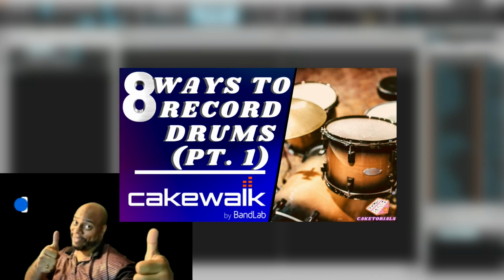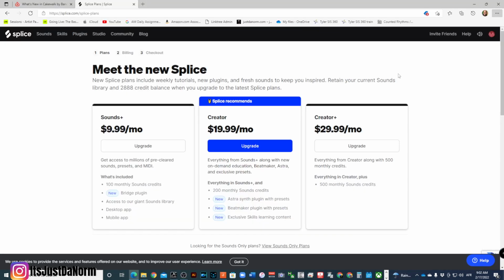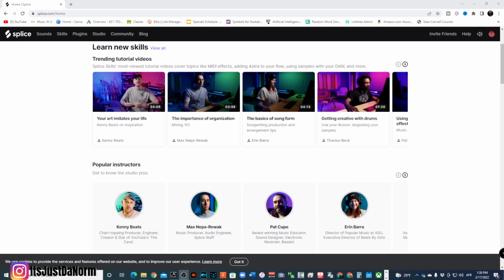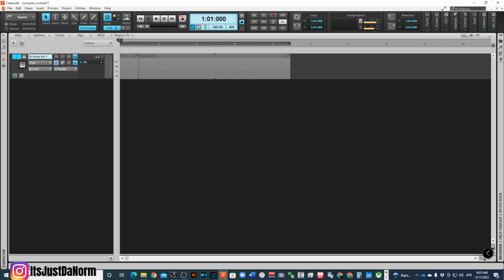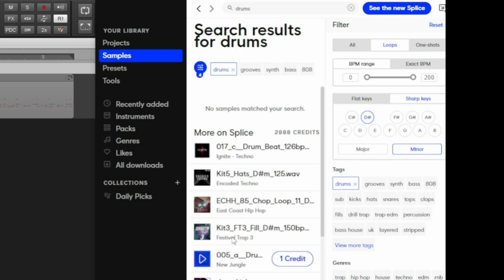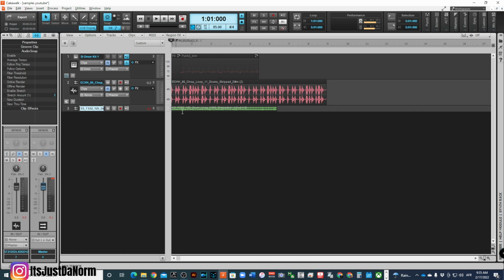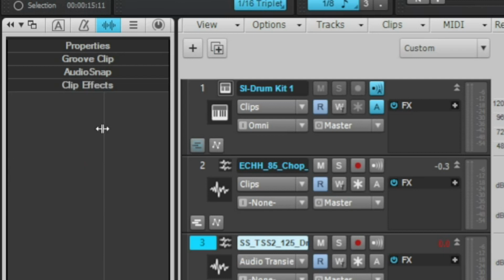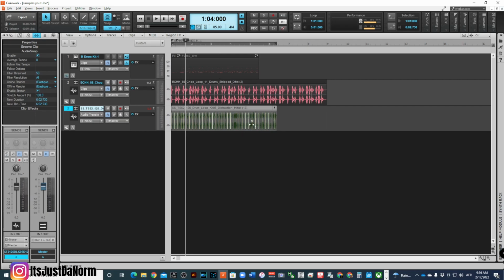How to Use Splice Samples in Cakewalk | Cakewalk by Bandlab Tutorial | Caketorials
Using samples is a great way to quickly finish your project.  In this video I show you how to use Splice samples in Cakewalk by Bandlab.  8 Ways to Record Drums in Cakewalk by Bandlab is a great resource to help beginners get started in the FREE DAW.  Caketorials is my list of Cakewalk tutorials that provide "to the point" information under 10 minutes

Check out the controller I use here.  Thank you!

Nektar LX25

TIMELINE:

0:00 - My previous videos from 8 Ways to Record Drums in Cakewalk

0:23 - Why you should watch this video

0:44 - Splice Details

1:45 - Let's create a drum beat

5:30 - My Hi-hats have a bit of problem

5:53 - A solution you definitely need

7:56 - Finished drum beat

8:35 - Do you have questions?

8:46 - If you'd rather record live drums watch the next video

Hello all I am JustDaNorm.  My purpose and goal on this channel is to help you grow in your musical career.  My content provided educational and entertaining topics to help you reach your true potential as a musician.  I am learning daily and I love to share what I learn.

➡ I also started a new Facebook Group.  If you would like to share your current projects or you would like to just connect definitely join.

➡ Purchase the audio interface I use - Focusrite Scarlett 4i4

In this video: how to use splice samples in Cakewalk, splice loops, splice music software, Splice Samples, how to use samples in Cakewalk, step sequencer drums, step sequencer, record drums with step sequencer, cakewalk step sequencer, how to use step sequencer, programming drums with step sequencer, Recording Drums, Recording drums in Cakewalk Bandlab, how to make drum beats in Cakewalk, How to make drum beats with step sequencer, how to use step sequencer in cakewalk, recording drums in cakewalk, what is a step sequencer, how to record drums in cakewalk, how to use the step sequencer in Cakewalk, Drum Samples, step sequencer drum patterns, how to use cakewalk by bandlab: making drum beats, making beats, creating beats, making beats in cakewalk, cakewalk by bandlab, cakewalk by bandlab tutorial, how to use cakewalk by bandlab, beat making software, beat making tutorial, beat making for beginners, beat making for dummies, how to use cakewalk, cakewalk step sequencer tutorial, Caketorials, beat making 101, free daw